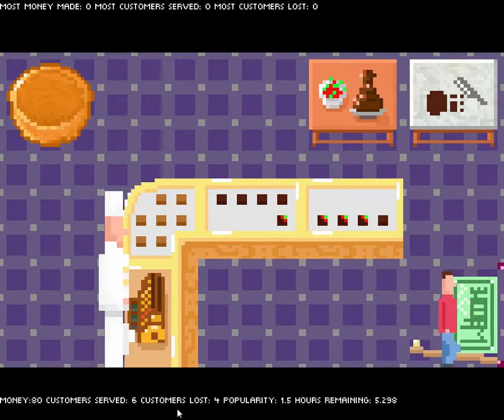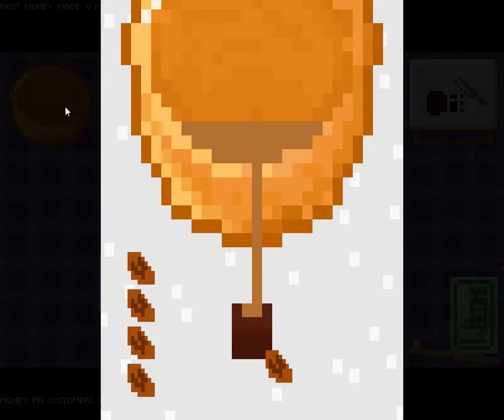8 Bit Fudge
A time management game made using LUA and MOAI.  Four weeks was spent on this prototype.  I developed the code that determined how the mechanics of the game worked.  I designed the customer interactions, display case functionality, as well as the economics/popularity sections in this game.